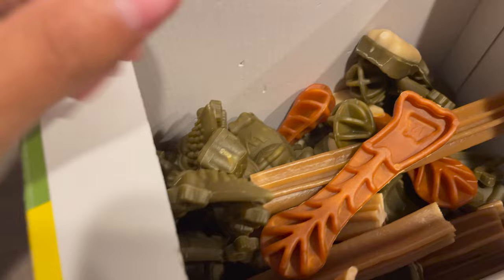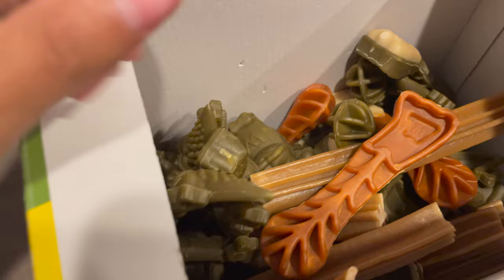Low Waste Pet Care - Sustainable - Budget Friendly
ECO-FRIENDLY NATURAL CAT PET CARE
These are a few things I do to reduce my waste as a dog mom. I have 3 fur babies so I really wanted to find way to be as eco-friendly with them.

Yak Bones